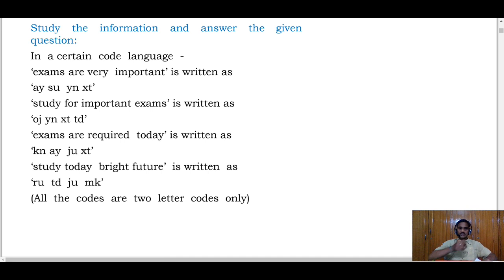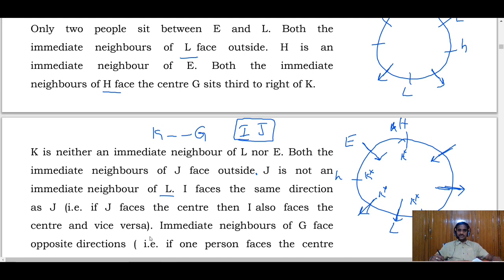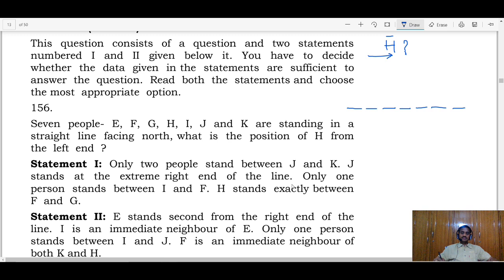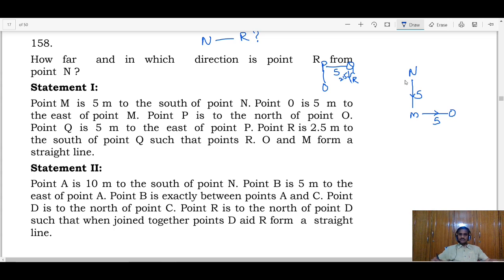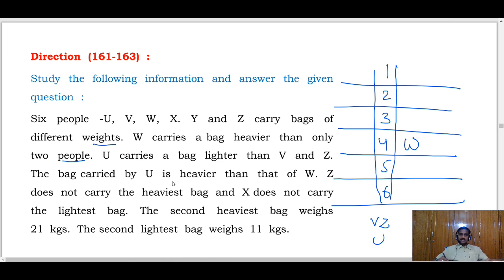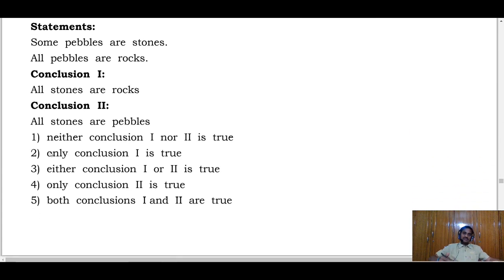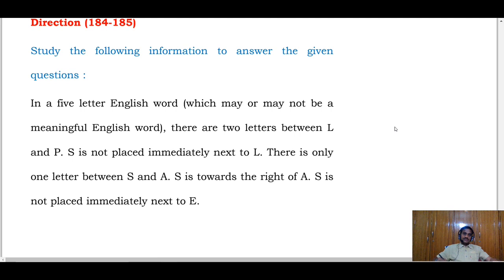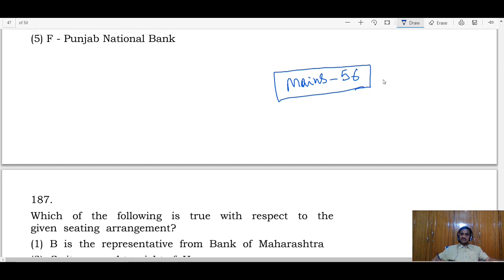SBI CLERK MAINS TEST NO-14656| REASONING PAPER